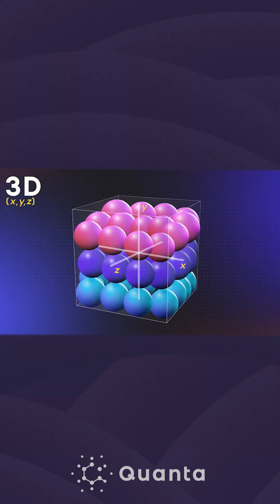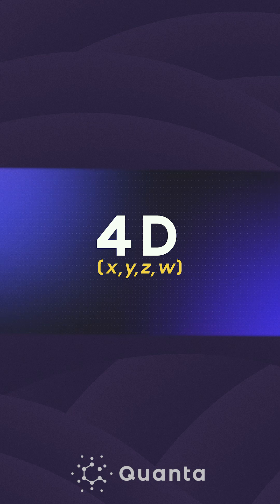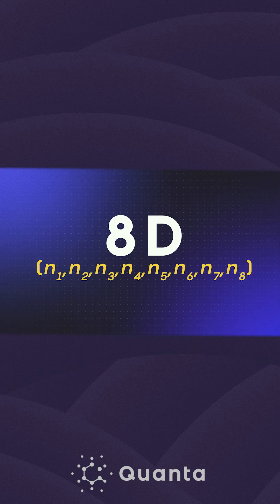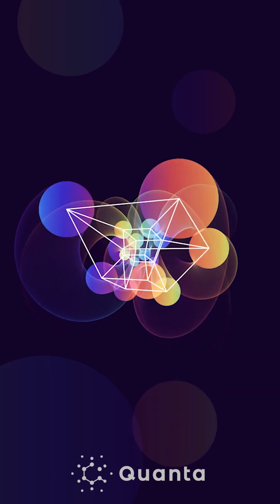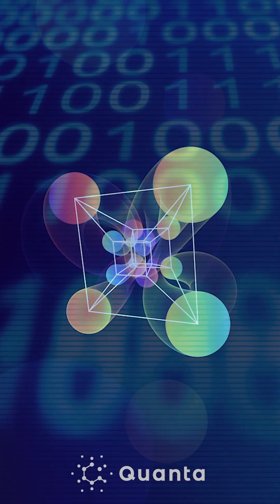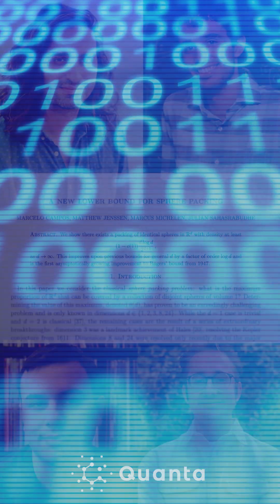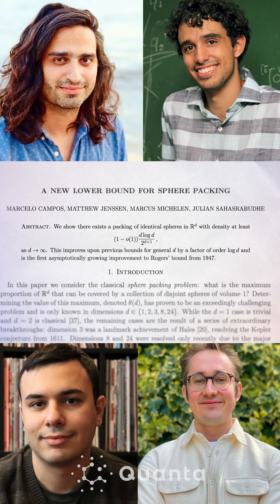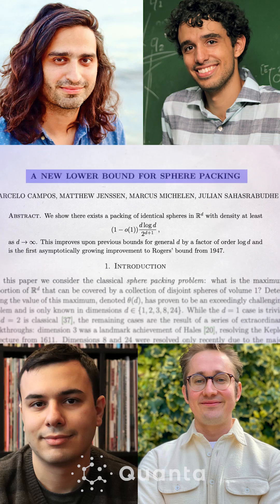The Sphere-Packing Problem in High Dimensions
The sphere-packing problem is simple to state: How do you arrange identical spheres to fill as much volume as possible without overlapping? In three dimensions, you can arrange spheres in a pyramid-shaped pile, the way oranges get stacked in a grocery store. But what about in higher dimensions?
In April, Quanta reported on the first significant advance on this version of the sphere-packing problem in 75 years. The result improved on the efficiency of previous packings, while making use of a novel approach: Rather than packing spheres in a nice, organized way, the mathematicians used graph theory to pack spheres in a very disorderly fashion. Mathematicians don't just try to find optimal arrangements in specific dimensions. They also want to find a general solution — a formula that gives a way to densely pack spheres in arbitrarily high dimensions, even if the packing isn’t completely optimal.